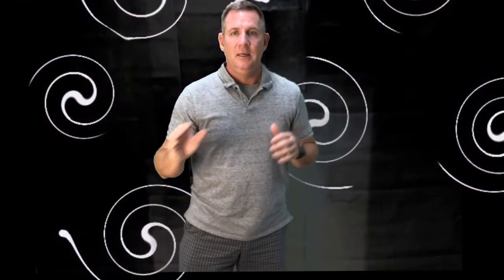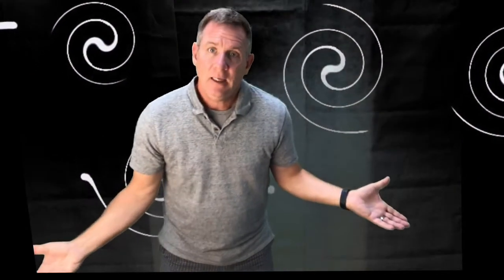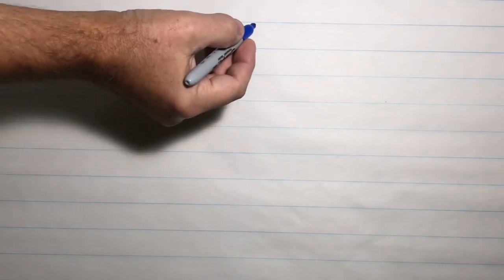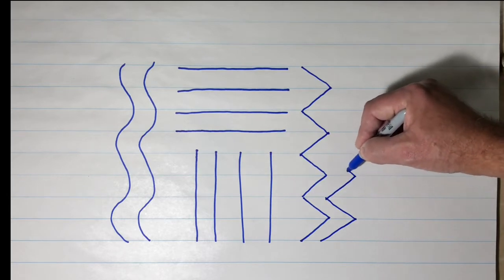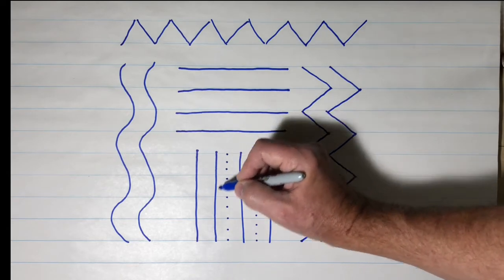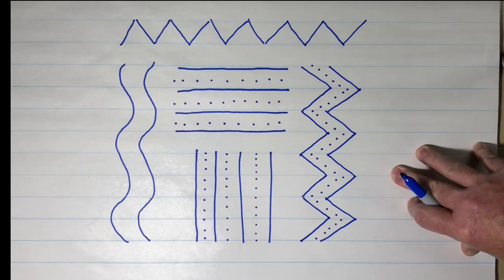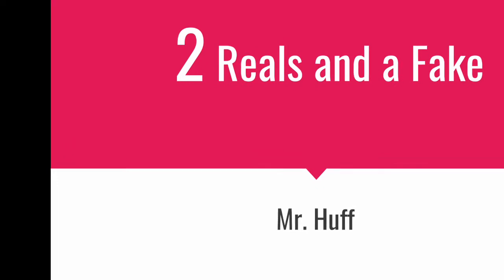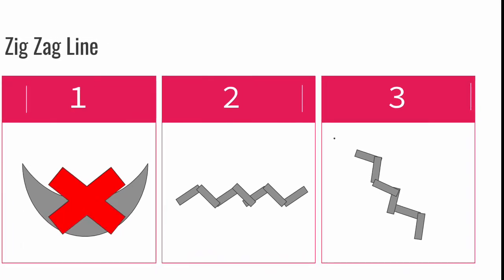Line 1 Elementary Art Elements of Art Mr. Huff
Element of art Line part 1